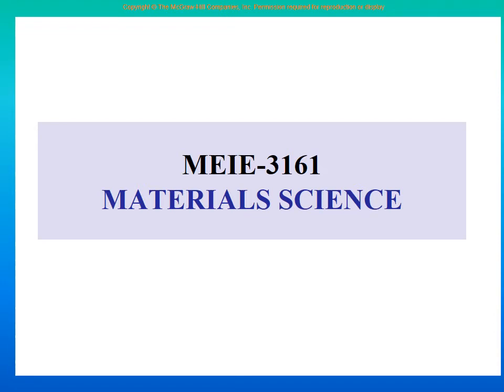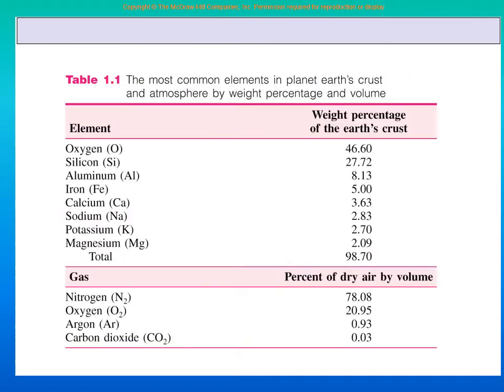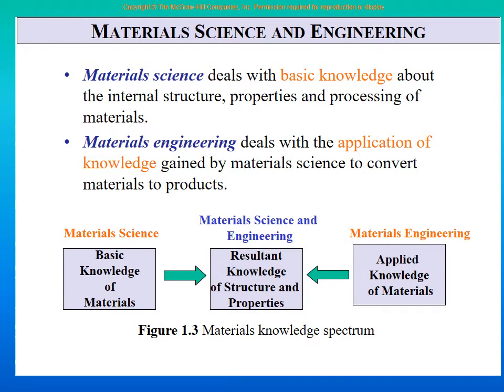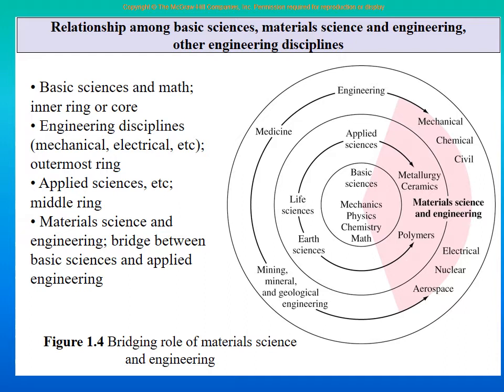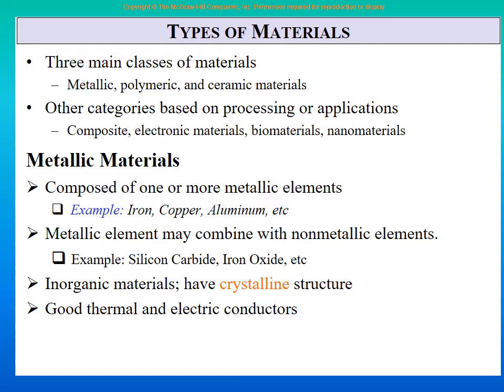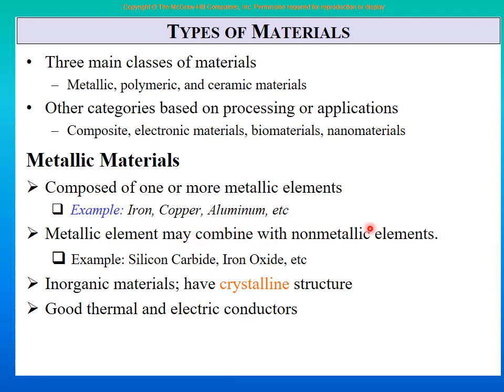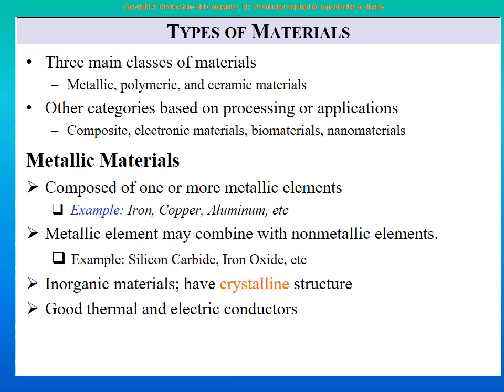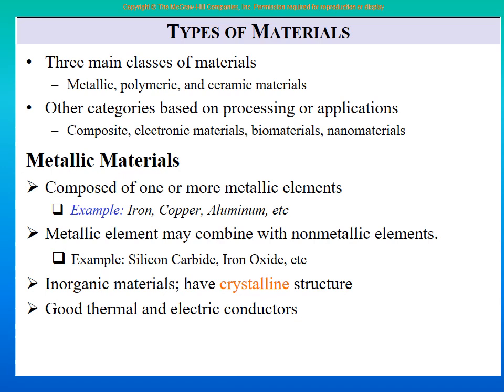Lec 2a2 Ch 1 Introduction